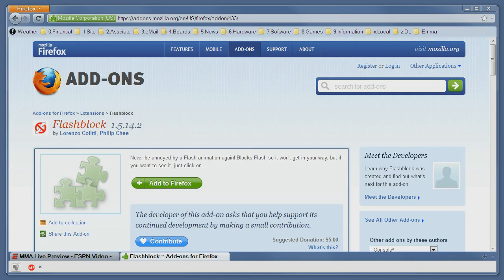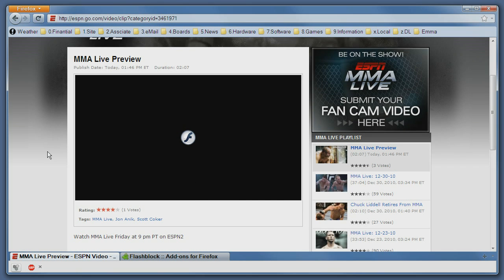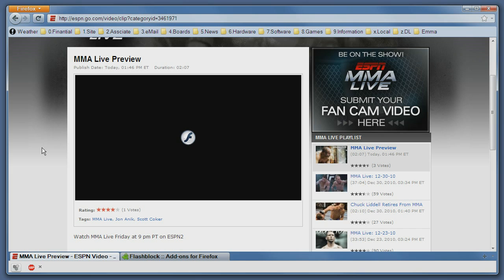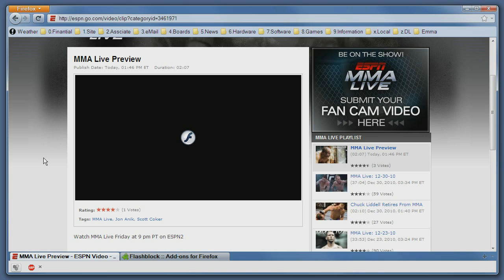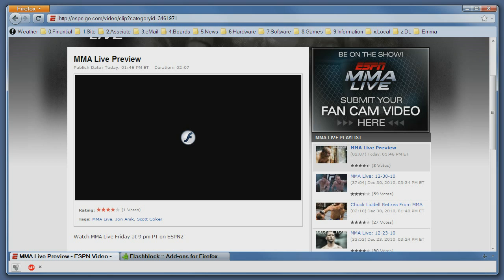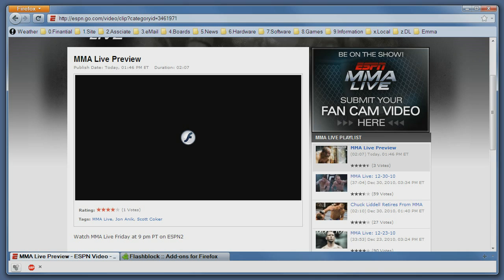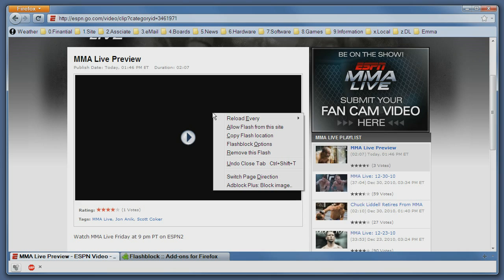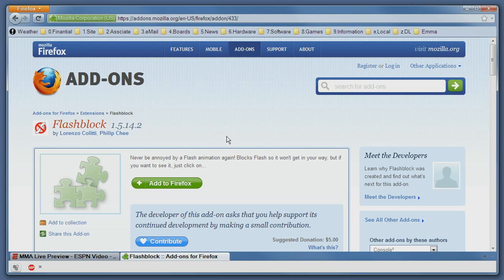Block Annoying Flash in Firefox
When I browse the web, I don't want to feel like I'm in Vegas and everything is blinking colorful light.

This is why I use FlashBlock, a FireFox browser addon that replaces flash content with a black box of the same size (to make sure the site layout remains the same), making the web easily readable without visual distractions.

With some sites you may want the flash content showing as it may be required to use the site.  Simply clicking on the play icon or white listing the site starts the flash and you can navigate as always.